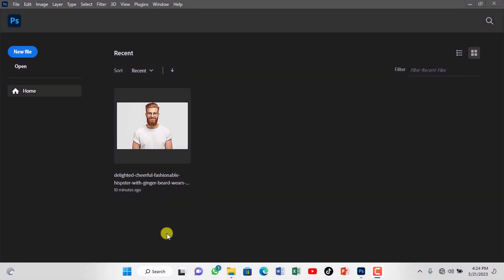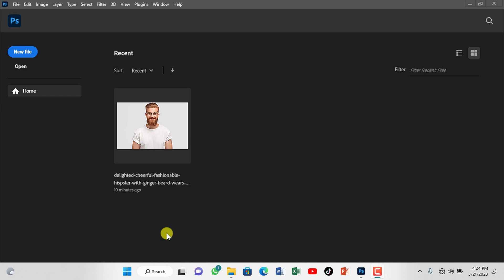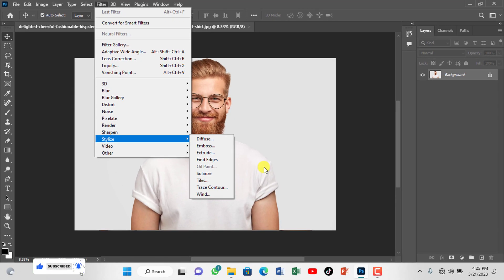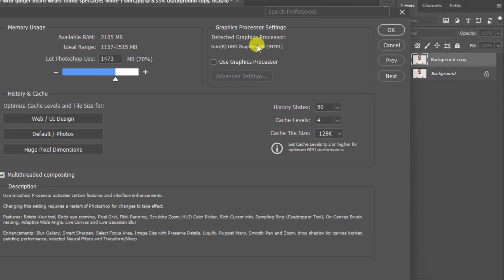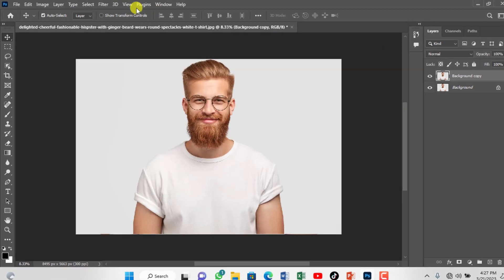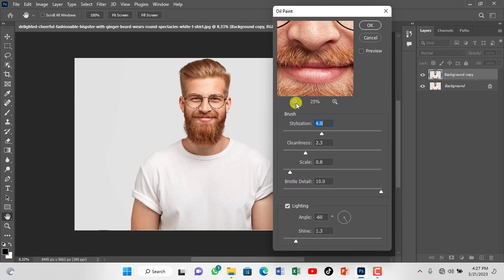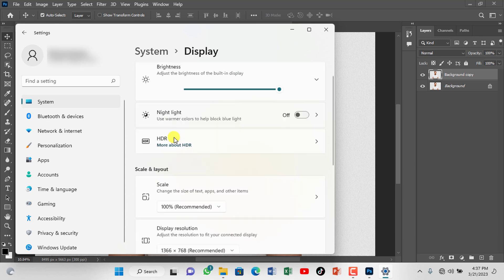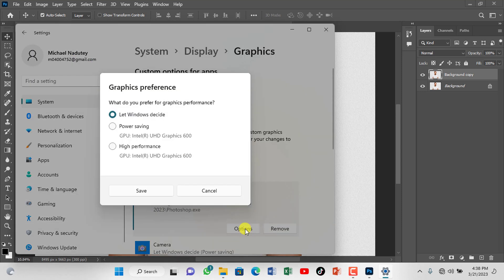Let's Fix Oil Paint Filter Grayed Out & Inactive in Photoshop | Working 💯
In this tutorial, I will show you how to fix the oil paint filter grayed out and inactive in photoshop.